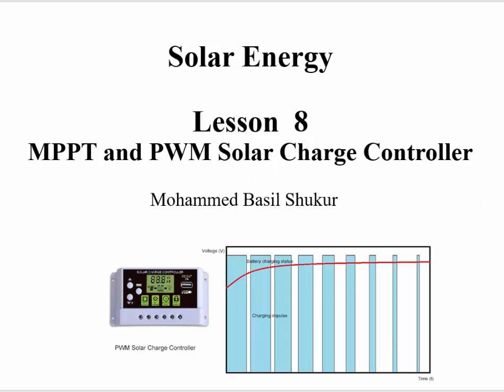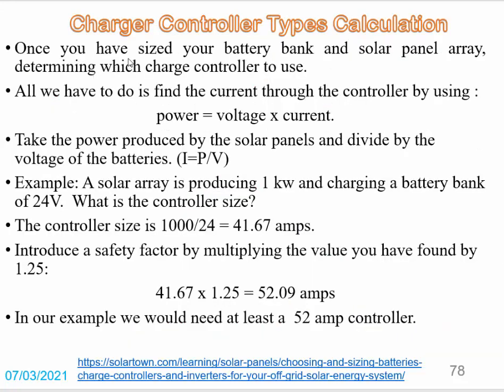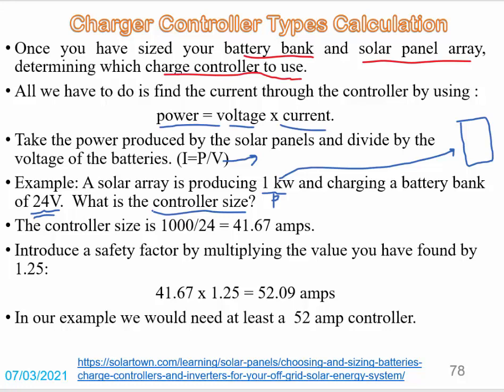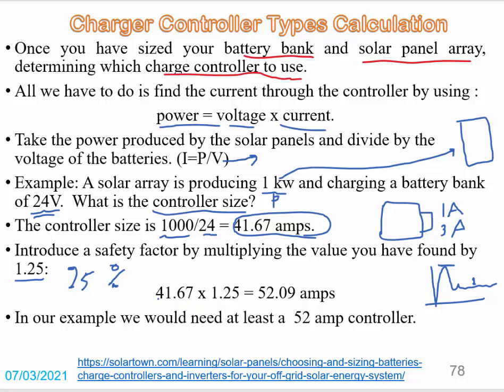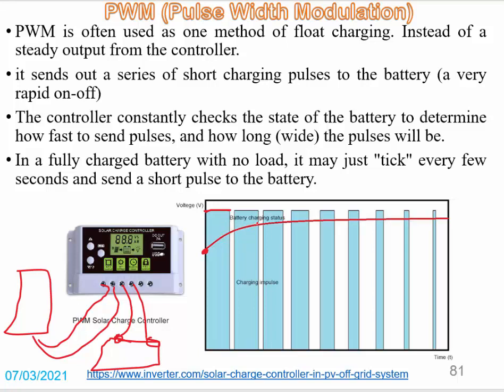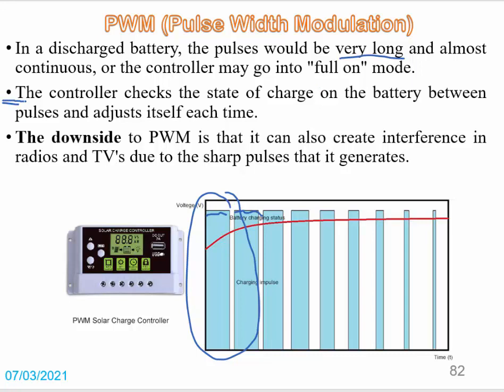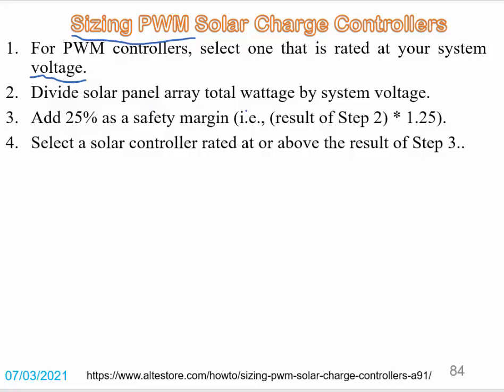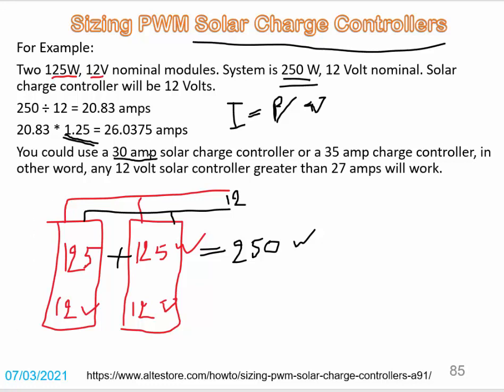Lesson8 - Solar Energy - MPPT and PWM Solar Charge Controller